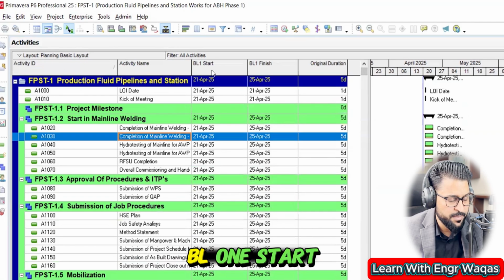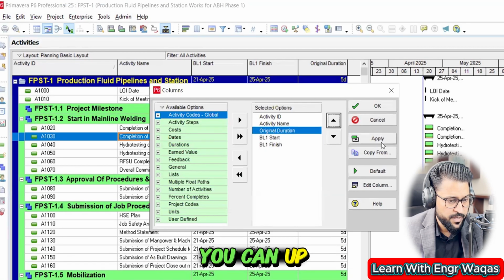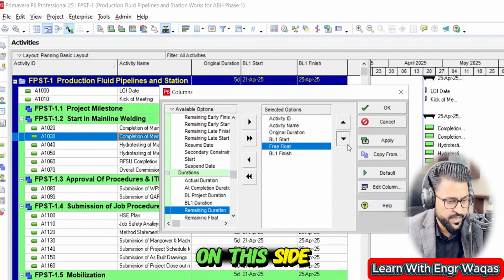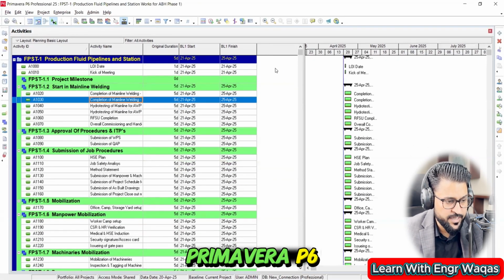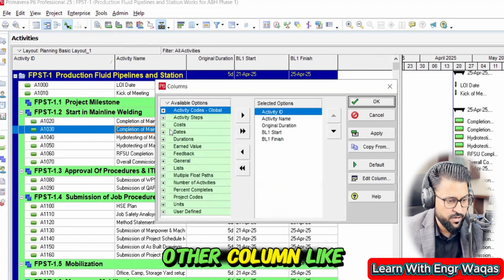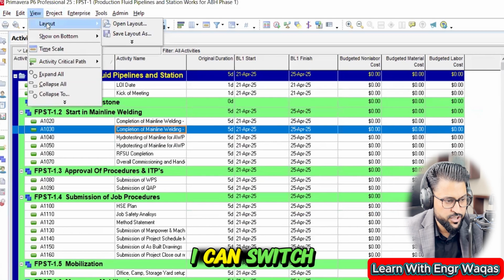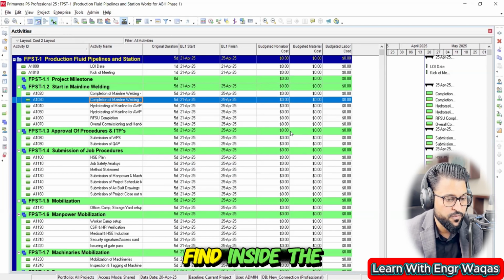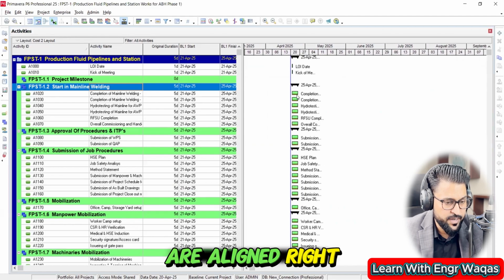Customize Primavera P6 Columns, Layouts and Timescale | video 07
In this tutorial, you’ll learn how to professionally customize columns, layouts, and timescales in Primavera P6 — a must-know skill for every Planning Engineer, Scheduler, and Project Manager working on construction, EPC, or shutdown projects.

📌 What you’ll learn in this video:

✅ How to add, remove, and rearrange columns
✅ Save and switch between custom layouts
✅ Adjust timescales for daily, weekly, or monthly views
✅ Pro tips for making your Gantt chart more readable and client-friendly

🎯 These customizations will help you present clearer reports, improve your tracking, and impress your team and management with clean visuals and better insights.

📈 Level up your Primavera P6 reporting and visualization game today!